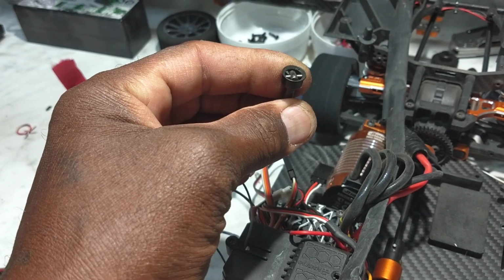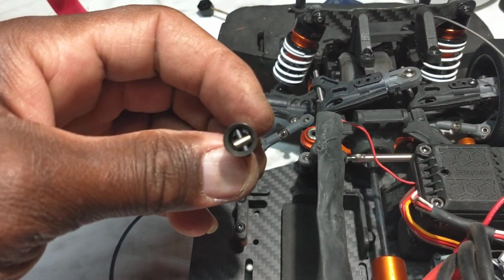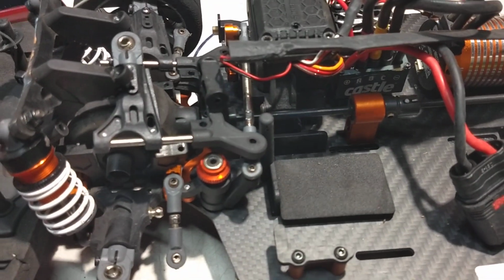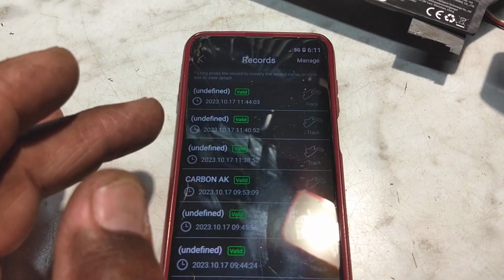(PT2) AK-917: WHAT IT LOOKS LIKE WHEN THE CVD DRIVESHAFT BREAKS.